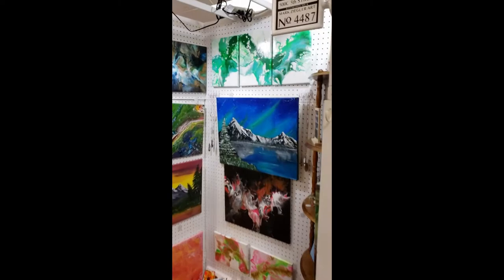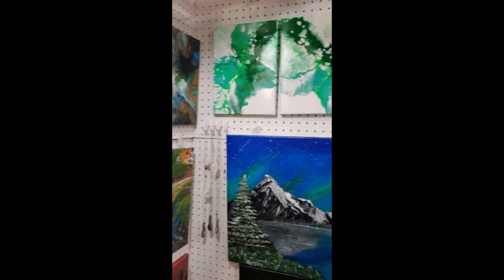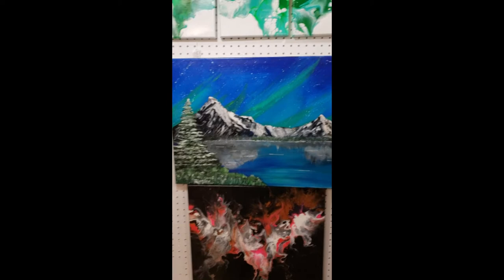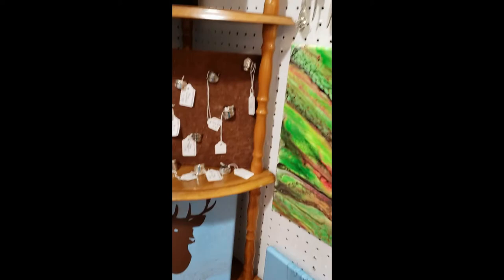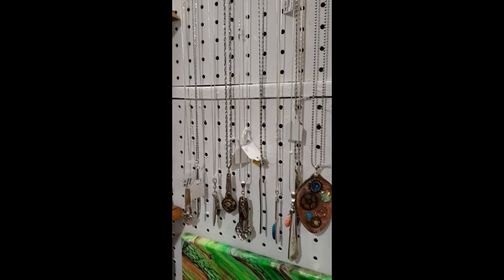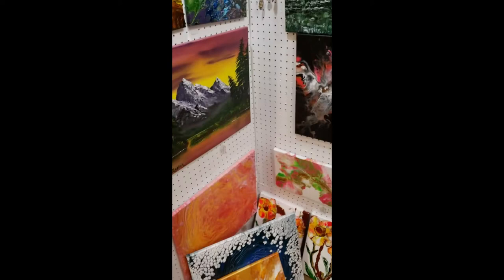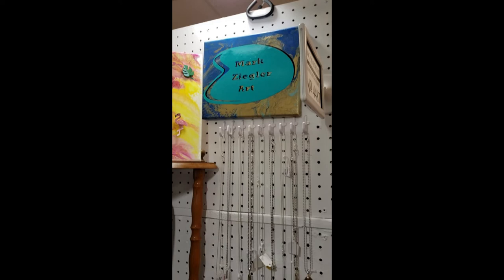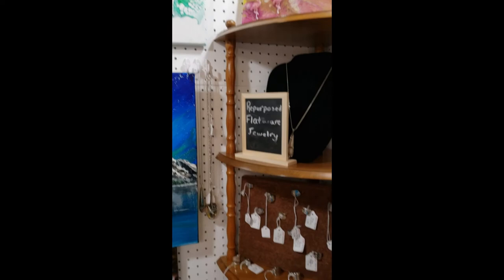Pandemic Paintings :)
What I've been doing during the pandemic.